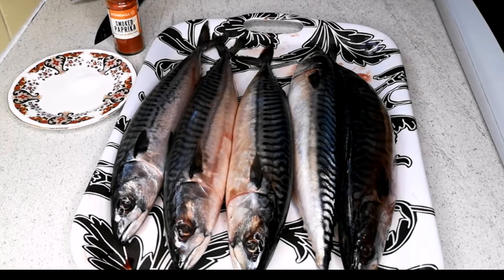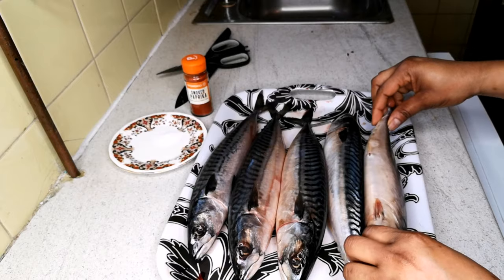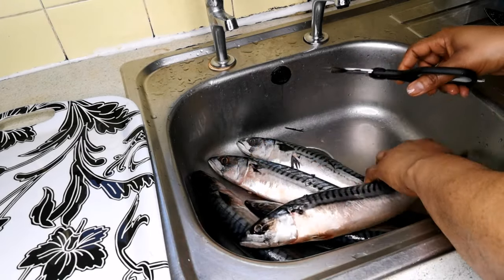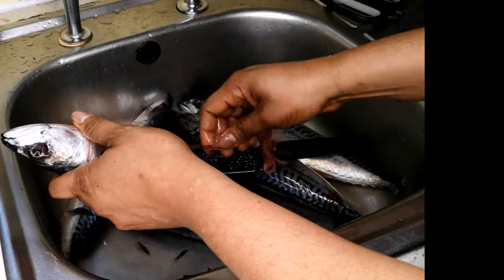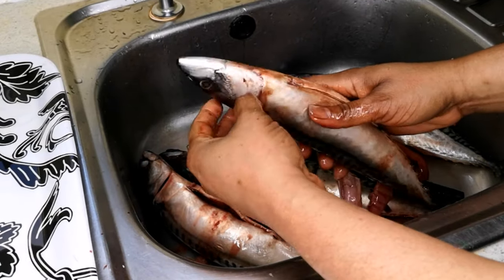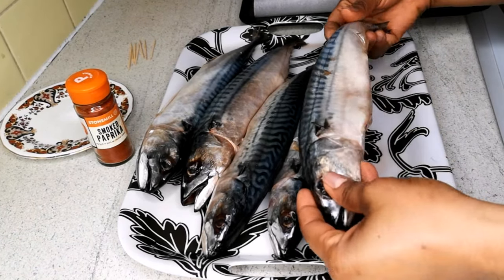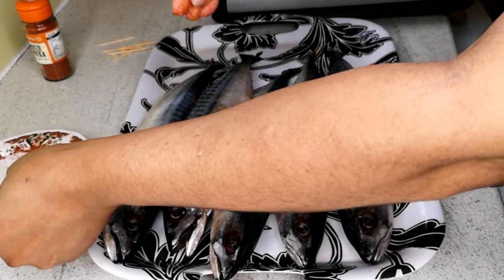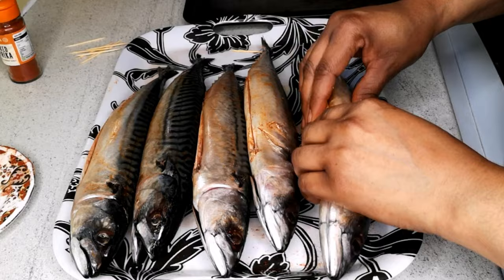HOW TO SMOKED FISH IN OVEN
THIS ARE THE INGREDIENTS I USED TO SMOKED THE FISH : PAPRIKA 1/2 A TEA SPOON, SALT 1/2 A TEA SPOON, BUTTER 1 TEA SPOON, TOOTHPICK.